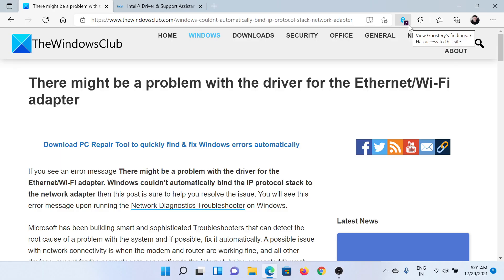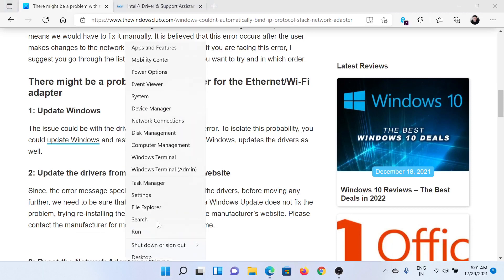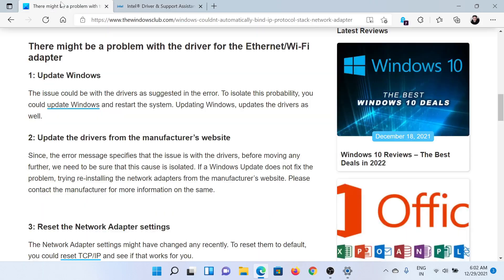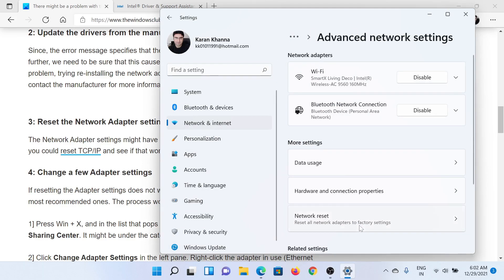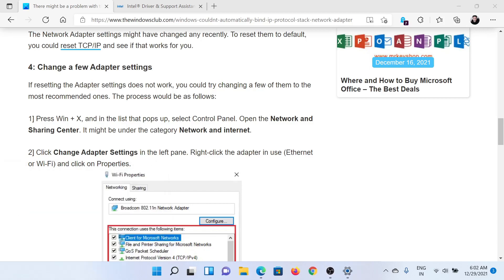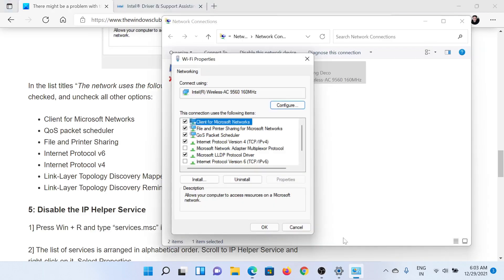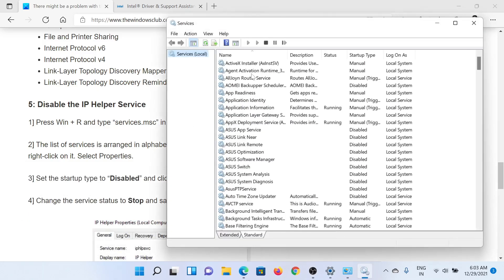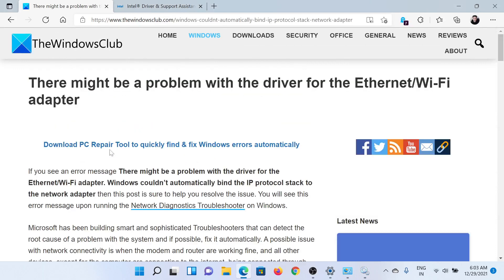There might be a problem with the driver for the Ethernet/Wi Fi adapter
If you see an error message There might be a problem with the driver for the Ethernet/Wi-Fi adapter. Windows couldn’t automatically bind the IP protocol stack to the network adapter then this post is sure to help you resolve the issue. You will see this error message upon running the Network Diagnostics Troubleshooter on Windows.

Here are a few fixes and suggestions:

1] Update Windows

2] Update the drivers from the manufacturer’s website

3] Reset the Network Adapter settings

4] Change a few Adapter settings

5] Disable the IP Helper Service

Timecodes:
0:00 Intro
0:26 Update Windows
0:43 Update all drivers
0:56 Reset Network adapter settings
1:23 Change few adapter settings